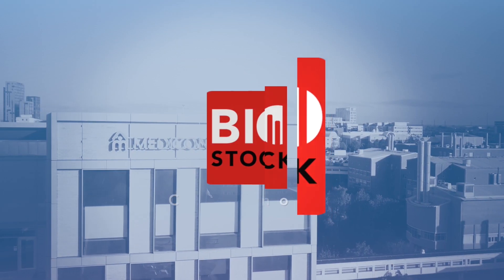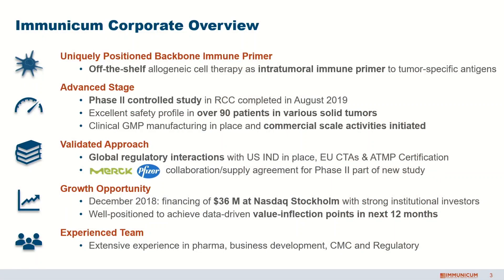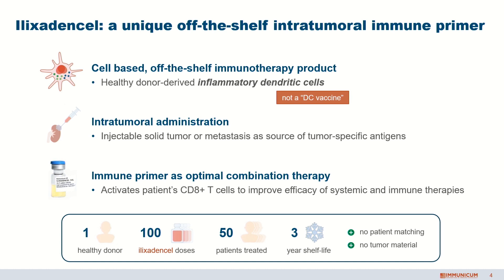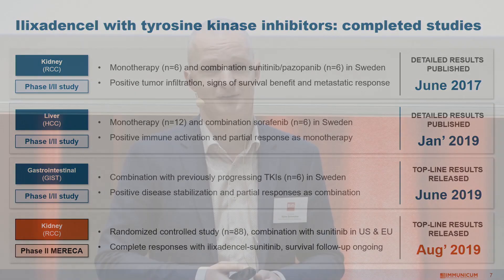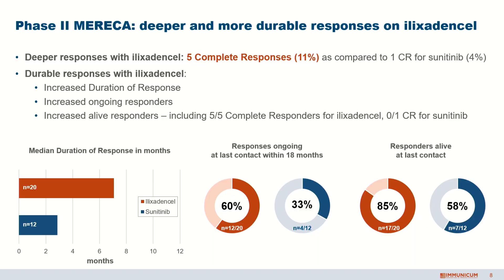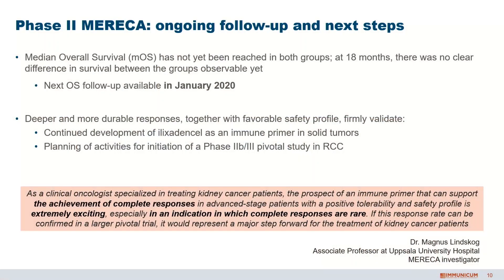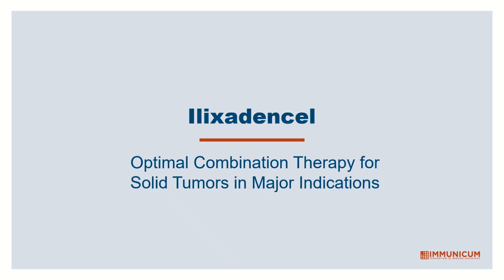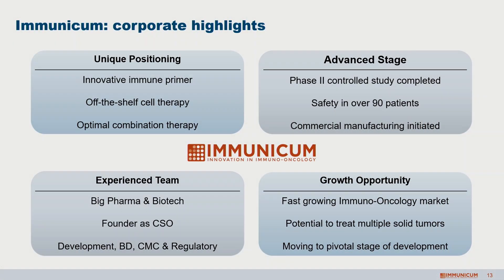Immunicum - BioStock Life Science Summit 2019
Company presentation at BioStock Life Science Summit, 23 October 2019